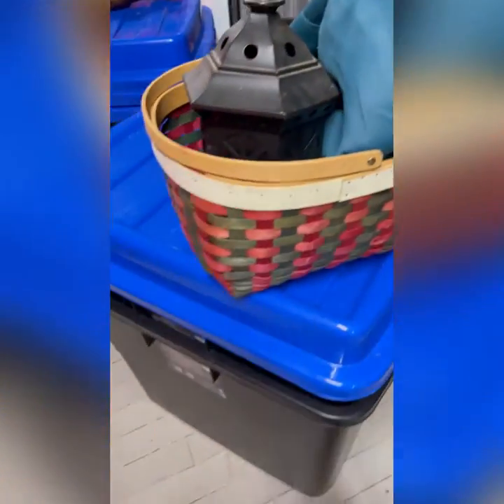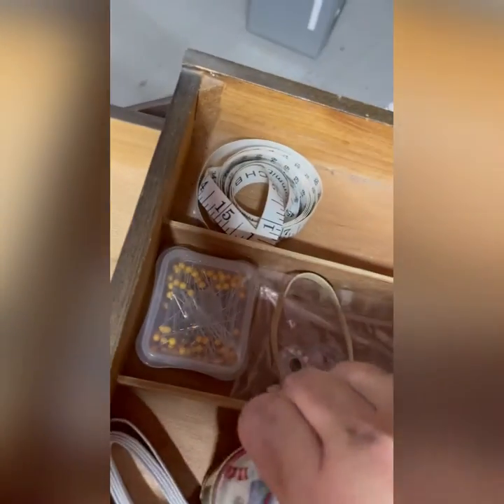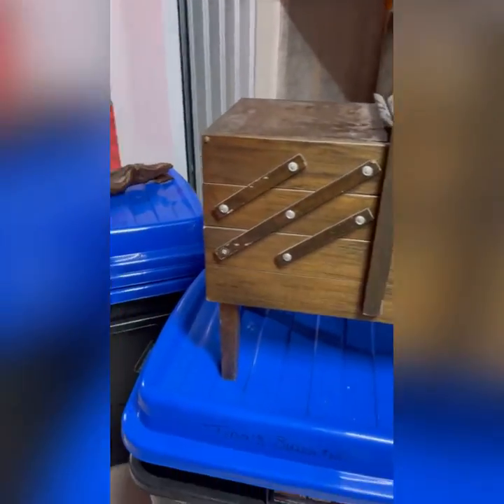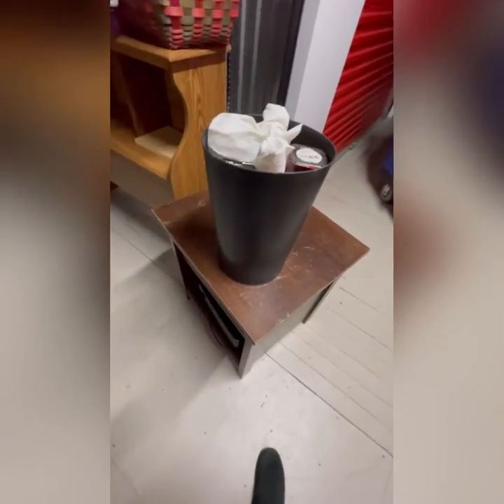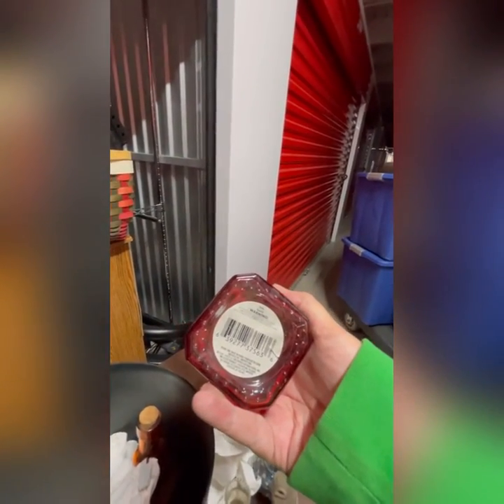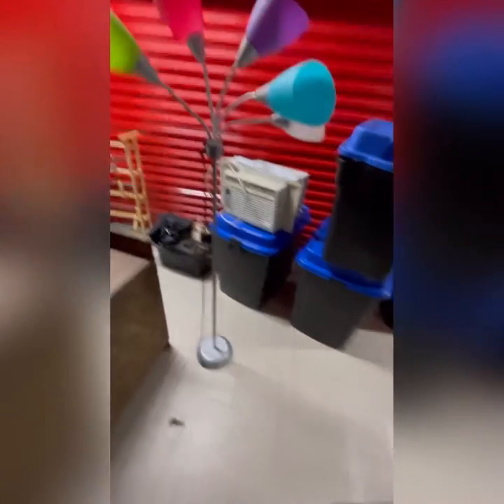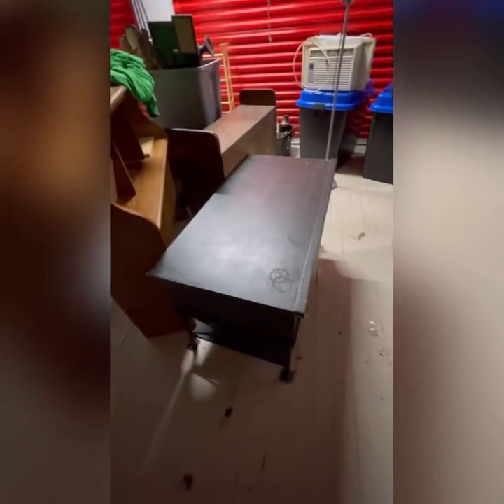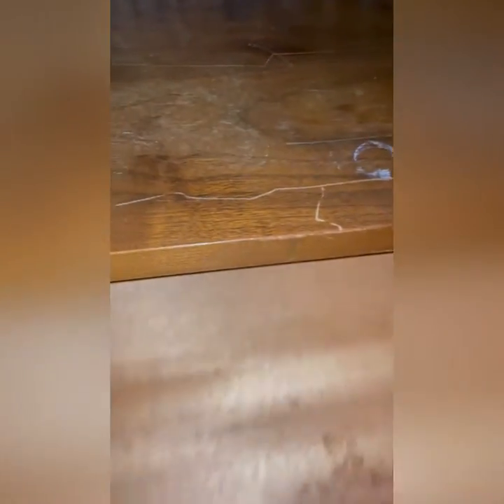2nd storage locker. Everlast punching bag amd other interesting things